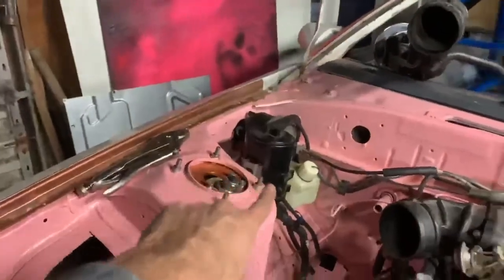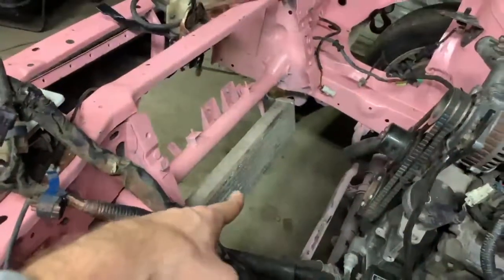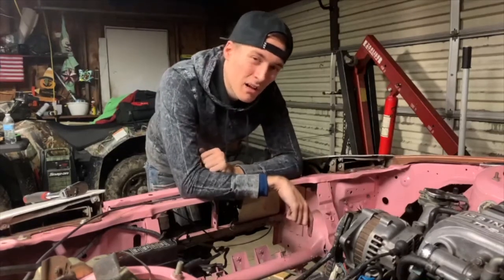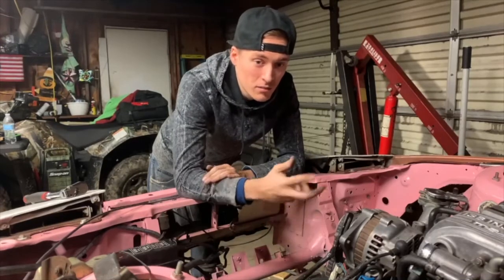Wiring up the rotary (didn't go as planned)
Instagram- Go and follow me for more content!